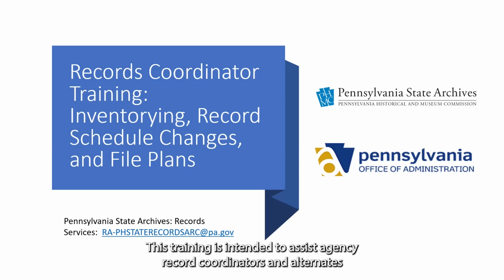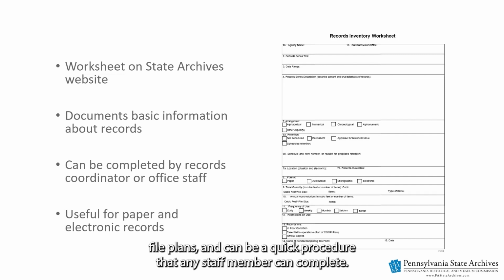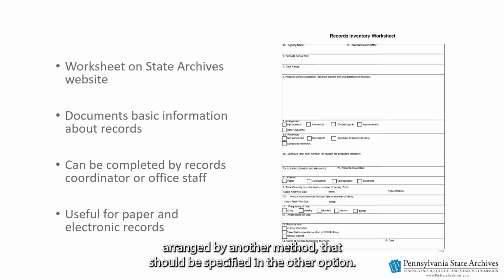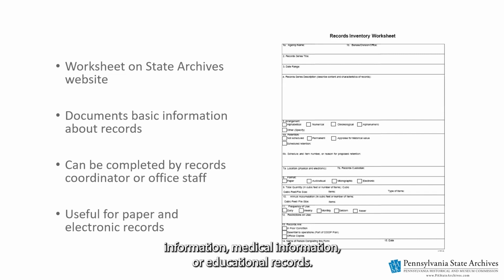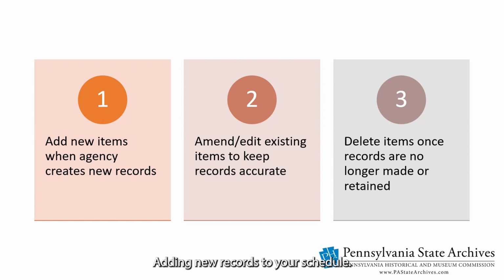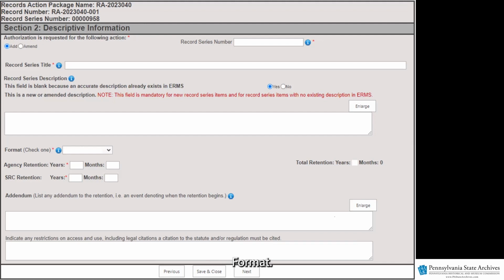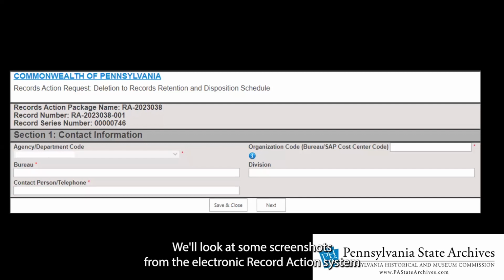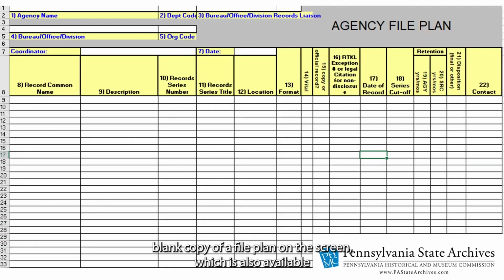PSA Records Coordinator Training - Online Inventory Schedule Change File Plan